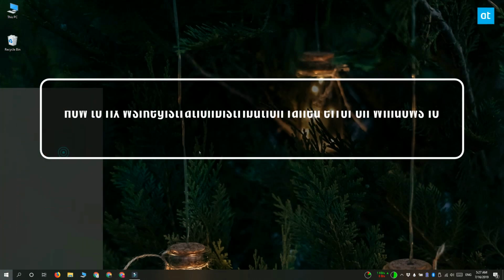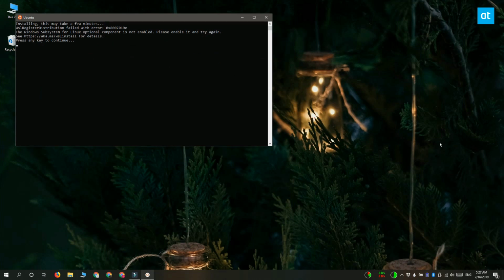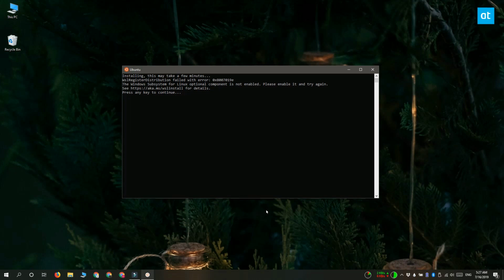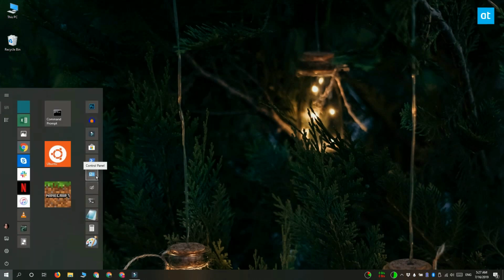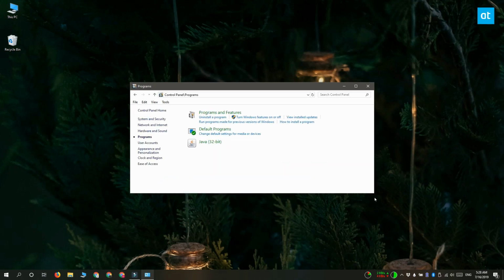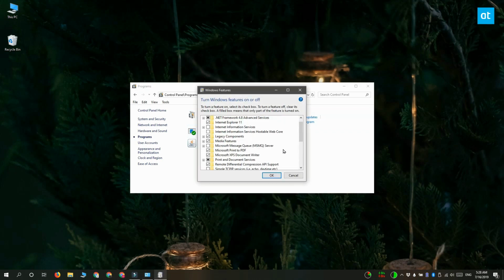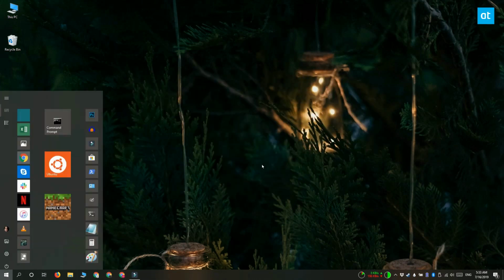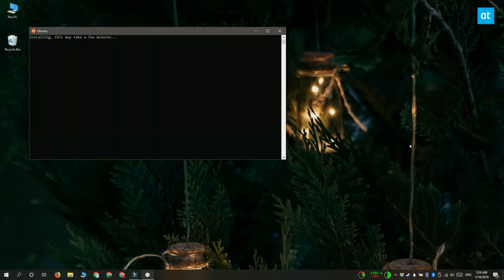How to fix WslRegistrationDistribution failed error on Windows 10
Windows 10 supports Linux. This is one of the most loved features of the OS. Originally, it only supported Ubuntu but since then, it has added support for other distributions either officially or unofficially.